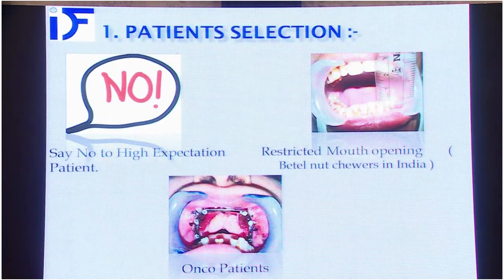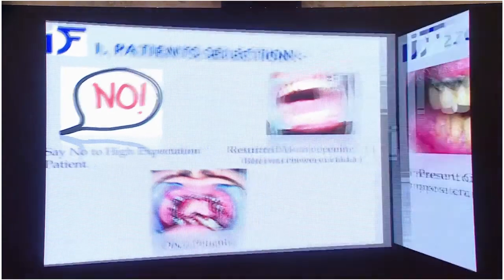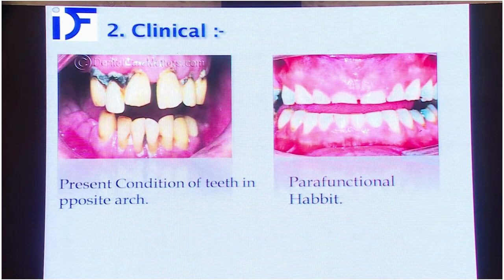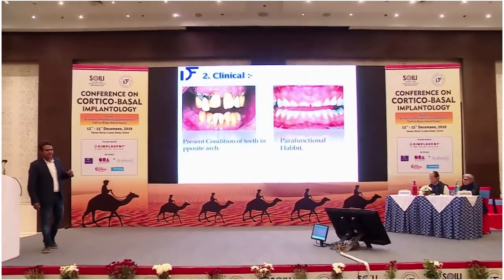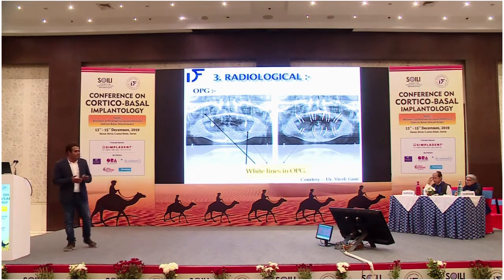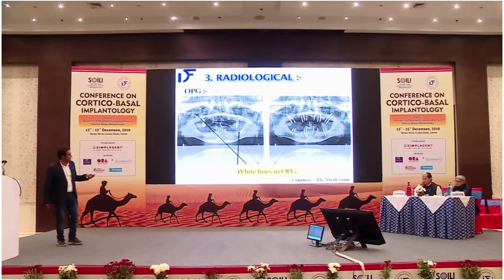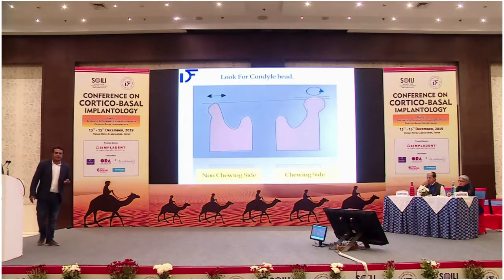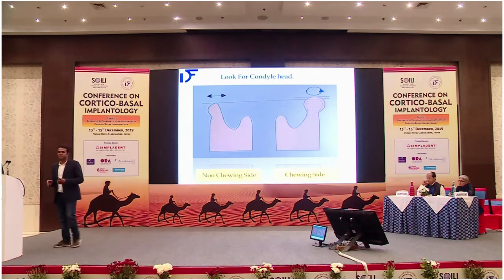Practical Guide for Beginners by Dr. Kiran Patel | Cortico Basal Implantology-2019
𝐷𝑟. 𝐾𝑖𝑟𝑎𝑛 𝑝𝑎𝑡𝑒𝑙 𝑖𝑠 𝑎 𝑂𝑟𝑎𝑙 & 𝑀𝑎𝑥𝑖𝑙𝑙𝑜𝑓𝑎𝑐𝑖𝑎𝑙 𝑆𝑢𝑟𝑔𝑒𝑜𝑛 & 𝑆𝑡𝑟𝑎𝑡𝑒𝑔𝑖𝑐 𝐼𝑚𝑝𝑙𝑎𝑛𝑡𝑜𝑙𝑜𝑔𝑖𝑠𝑡

𝐻𝑒 𝑤𝑜𝑢𝑙𝑑 𝑏𝑒 𝑑𝑒𝑙𝑖𝑣𝑒𝑟𝑖𝑛𝑔 𝑎 𝐿𝑒𝑐𝑡𝑢𝑟𝑒 𝑜𝑛 𝑡ℎ𝑒 𝑡𝑜𝑝𝑖𝑐 𝑷𝒓𝒂𝒄𝒕𝒊𝒄𝒂𝒍 𝑮𝒖𝒊𝒅𝒆 𝒇𝒐𝒓 𝑩𝒆𝒈𝒊𝒏𝒏𝒆𝒓𝒔 𝑑𝑢𝑟𝑖𝑛𝑔 𝑡ℎ𝑒 𝑪𝒐𝒏𝒇𝒆𝒓𝒆𝒏𝒄𝒆 𝒐𝒏 𝑪𝒐𝒓𝒕𝒊𝒄𝒐- 𝑩𝒂𝒔𝒂𝒍 𝑰𝒎𝒑𝒂𝒏𝒕𝒐𝒍𝒐𝒈𝒚 𝘸𝘪𝘵𝘩 𝘵𝘩𝘦 𝘛𝘩𝘦𝘮𝘦 𝗔𝗲𝘀𝘁𝗵𝗲𝘁𝗶𝗰 & 𝗣𝗿𝗼𝘀𝘁𝗲𝘁𝗶𝗰 𝗔𝗱𝘃𝗮𝗰𝗻𝗰𝗲𝗺𝗲𝗻𝘁 𝗶𝗻 𝗖𝗼𝗿𝘁𝗶𝗰𝗼 -𝗕𝗮𝘀𝗮𝗹 𝗜𝗺𝗽𝗹𝗮𝗻𝘁𝗼𝗹𝗼𝗴𝘆.

About Simpladent India

Simpladent India is the distributor and sole licensee of Strategic Implant® in India. Strategic Implant®, which is a revolutionary product developed by the Simpladent Group, is working wonders for many people. Simpladent India regularly organizes three-day courses, in which the participants receive hands-on experience in Immediate functional loading of Strategic Implant®